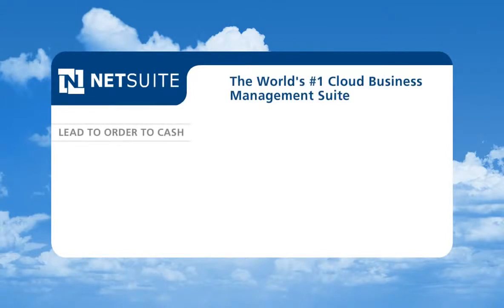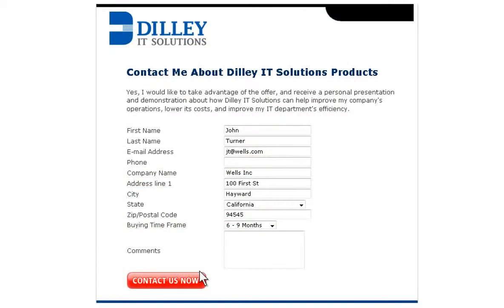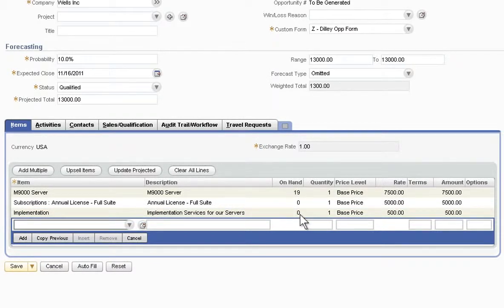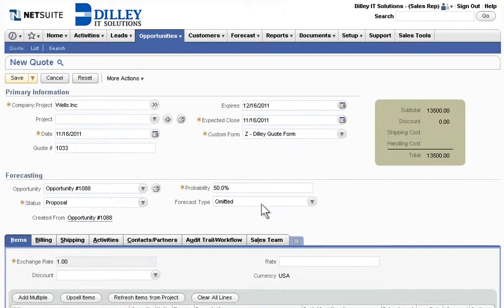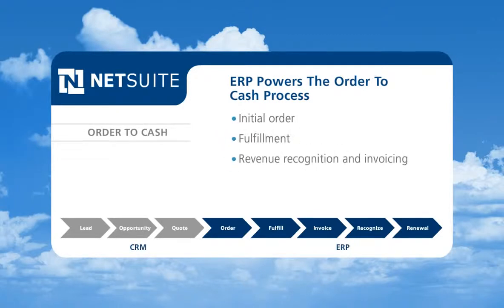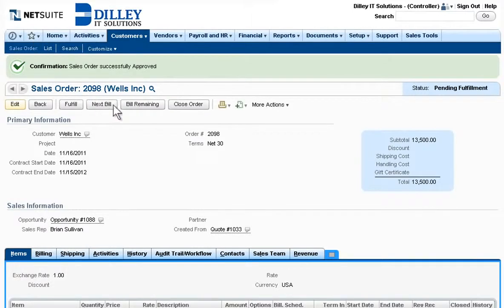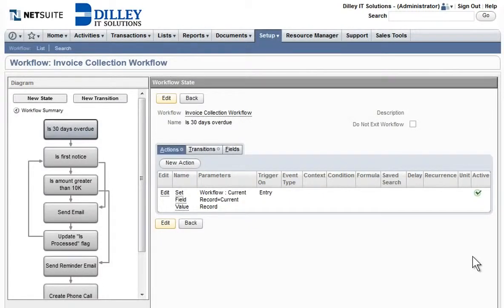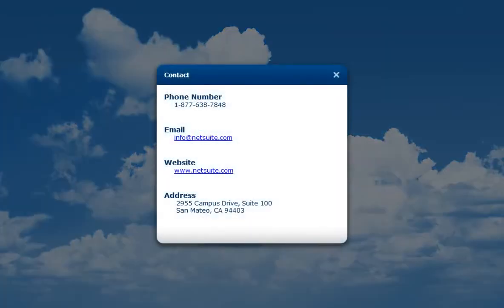NetSuite - CRM + ERP Capabilities - - Lead to Cash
This video demonstrates the capabilities that NetSuite provides throughout the entire lead generation and management process; starting from lead to order through cash. It shows how SuiteFlow, NetSuite's workflow management solution helps progress a lead through the various stages until an Order is booked and beyond. It shows how NetSuite CRM and ERP work seamlessly to help businesses manage the whole lead to cash process and beyond.